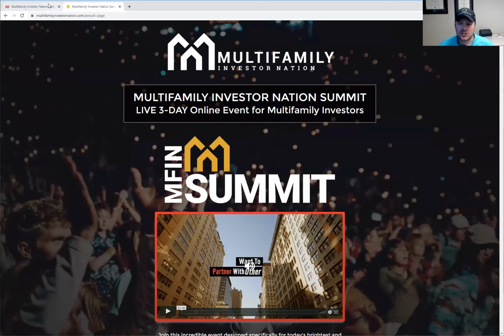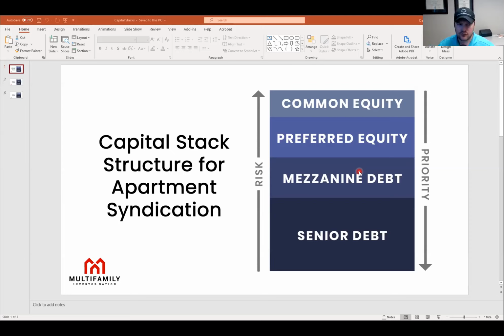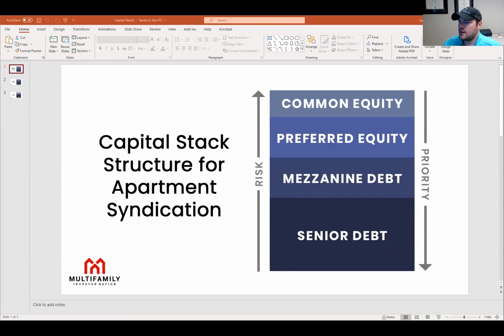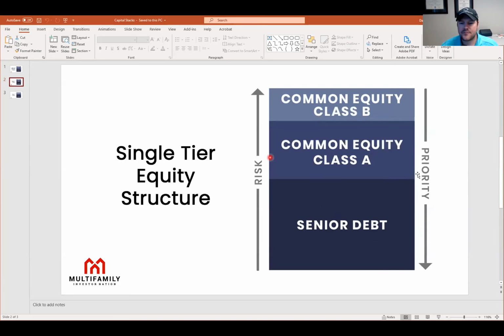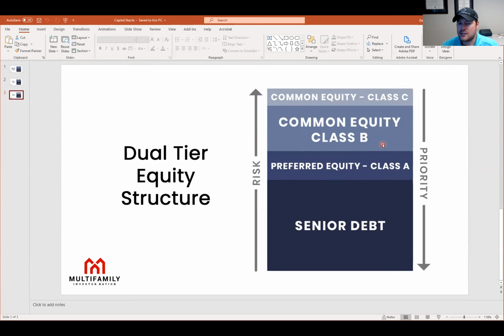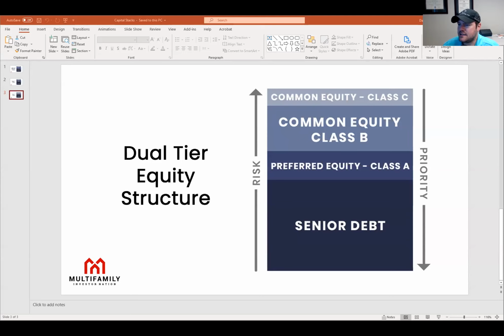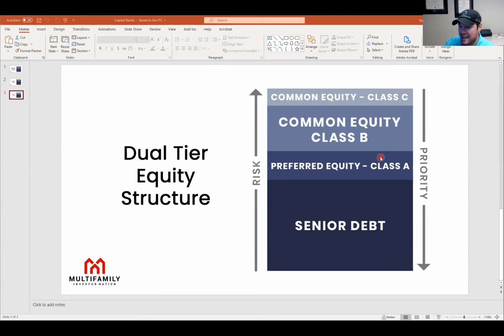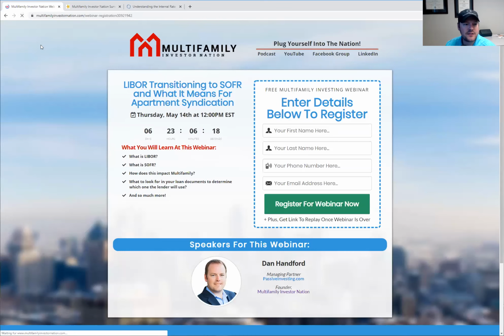Explaining Capital Stack Structures in Apartment Syndication with Dan Handford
What You Will Learn At This Webinar:
- What is a Capital Stack?
​- Which components have seniority?
​- Which components have the most risk?
​- Two-Tier vs Single-Tier Equity Structures